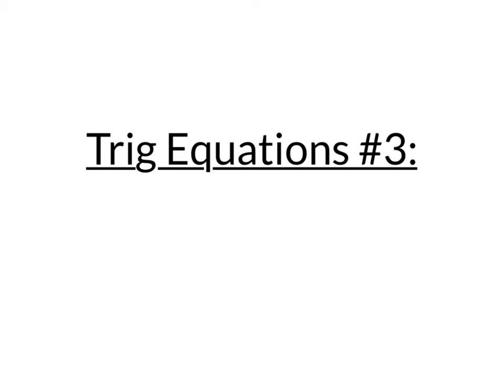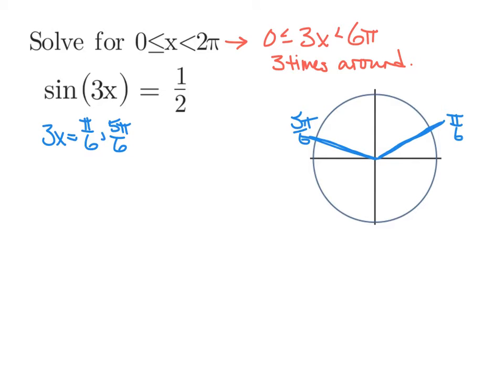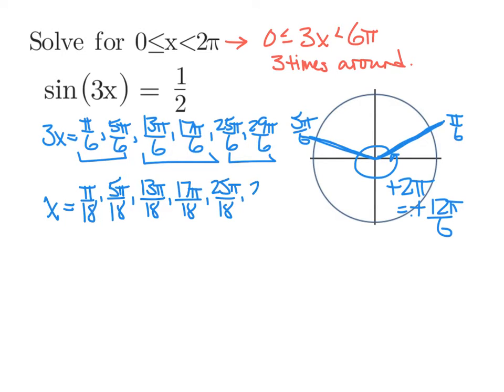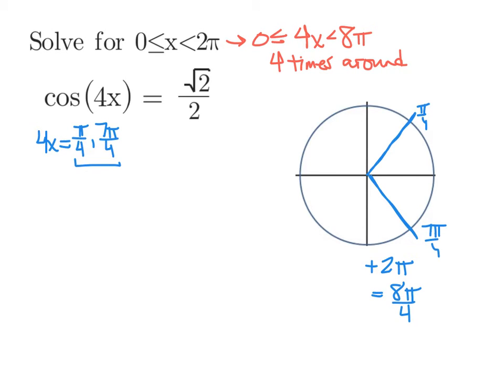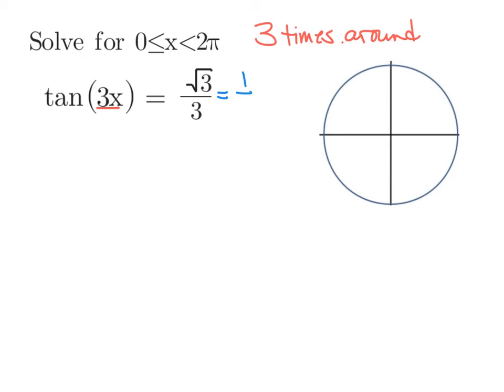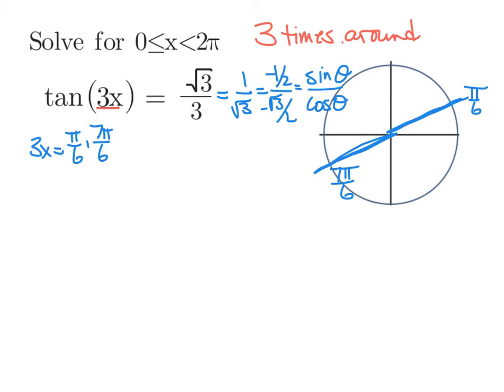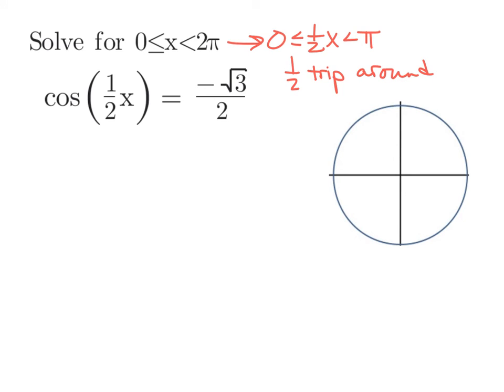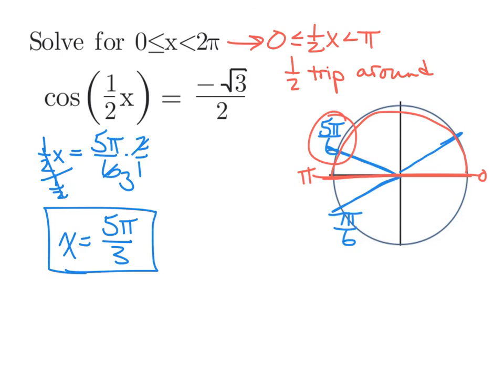PreCalculus: Trig Equations #3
By the end of this lesson, you should be able to solve a special form of trig equations.